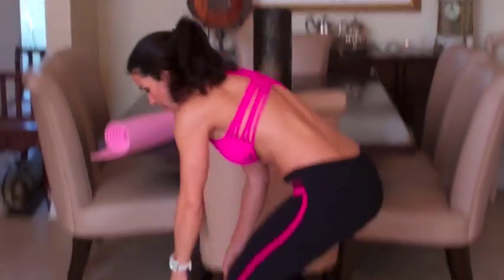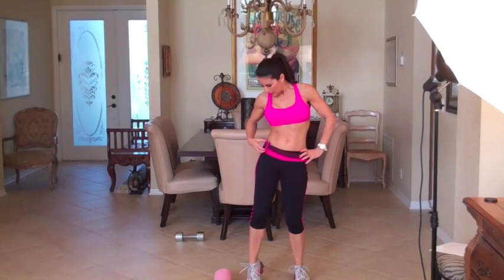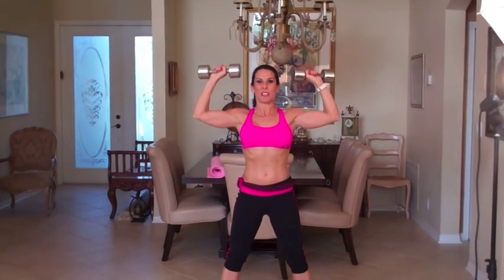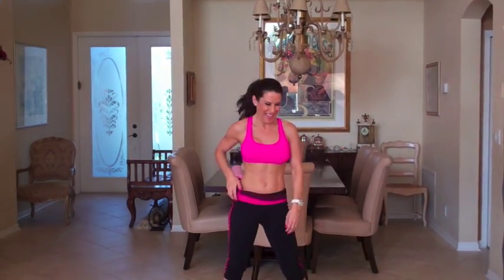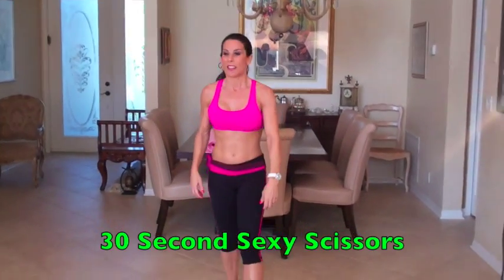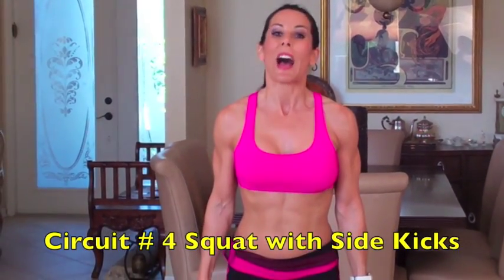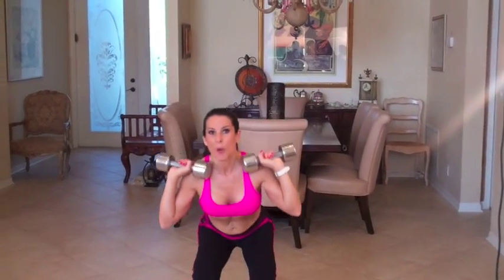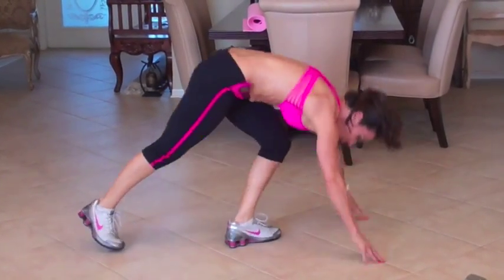Best Lower Body Workout - Get Your Glutes On Part Two with Laura London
Get ready for part two of my amazing Lower Body Workout series "Get Your Glutes On" The booty is one of the hardest parts on the body to get in shape but don't worry, I have got you covered!  I know how to sculpt, shape and tone them so that you will be able to bounce a quarter off of them!